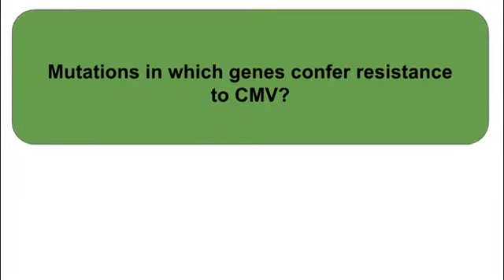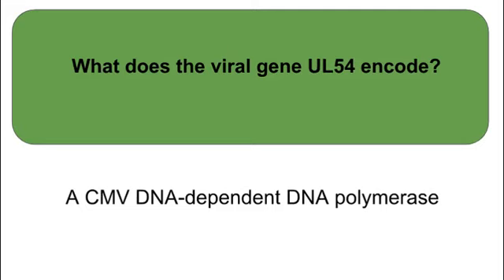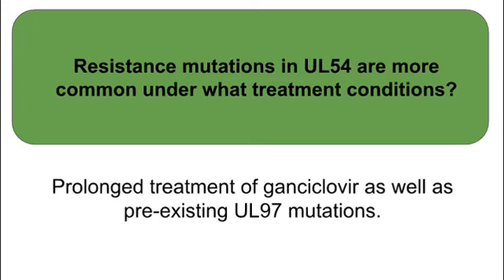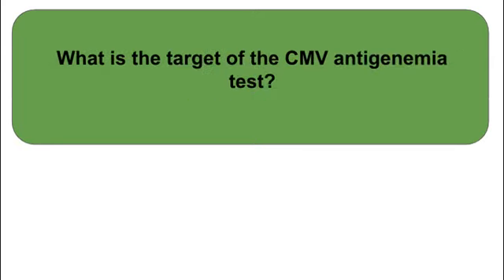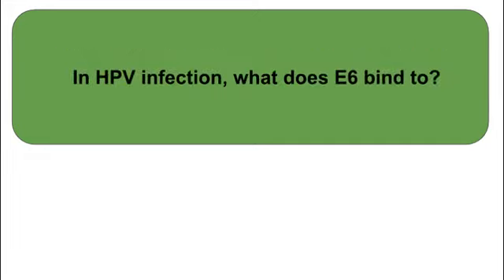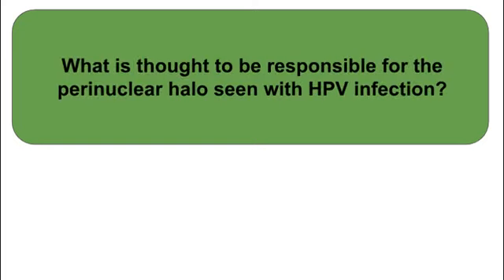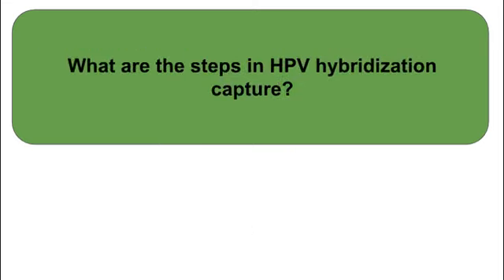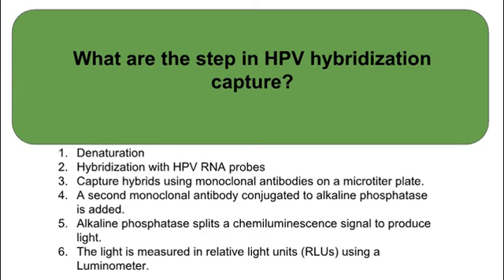Pathology Board Review: Molecular Basis of Infectious Disease Part 1